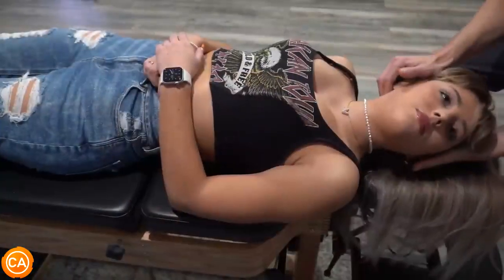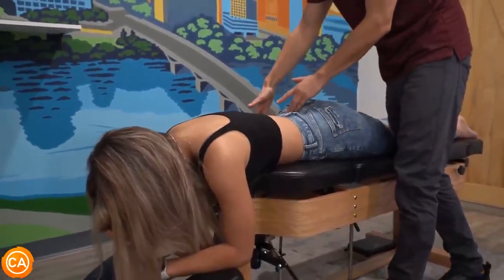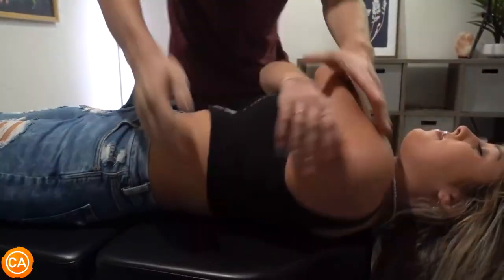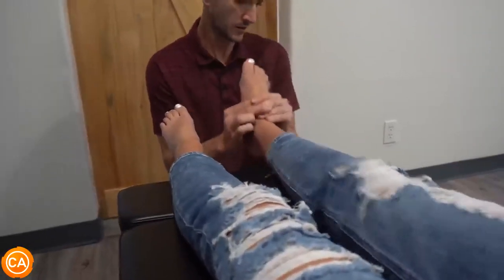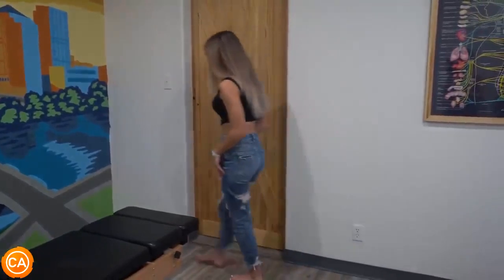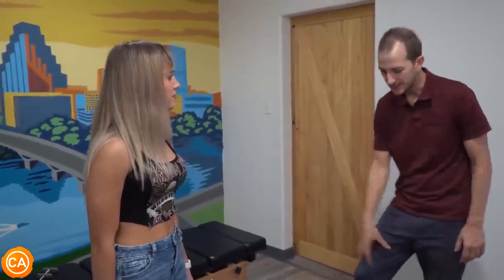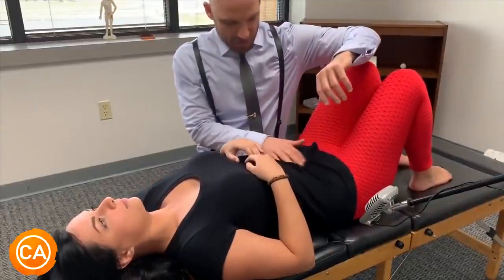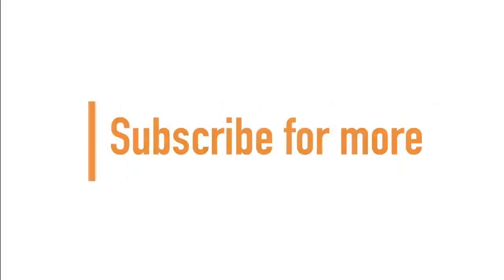Her First Time was In The Office - ASMR Chiropractic Adjustments